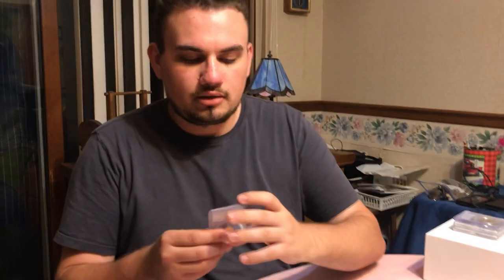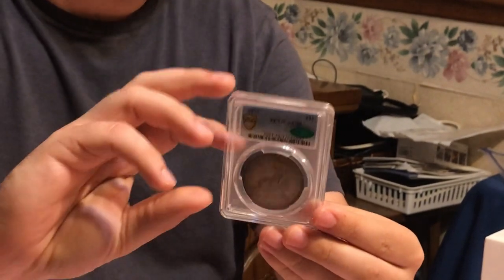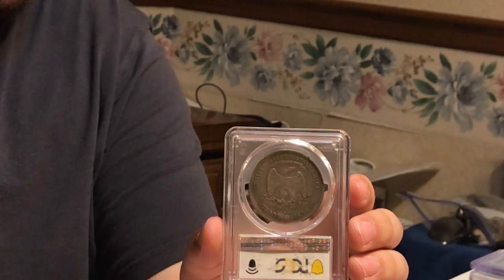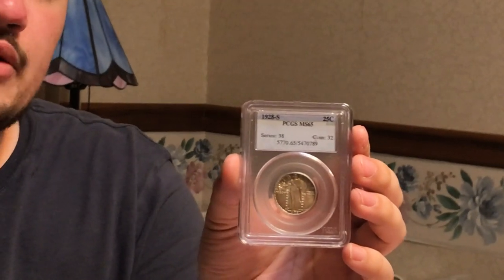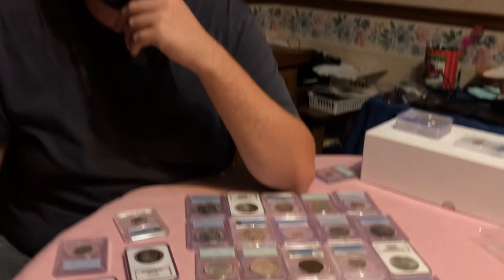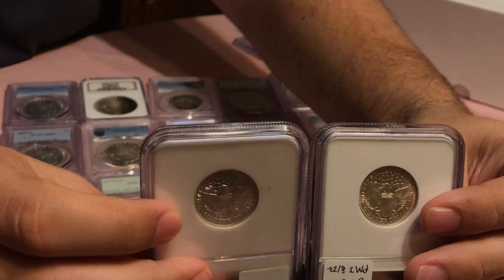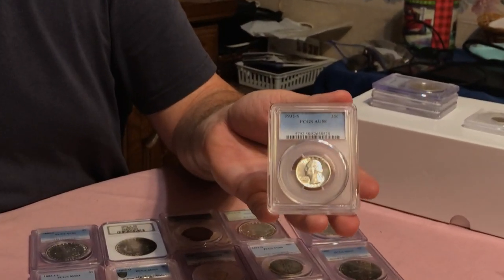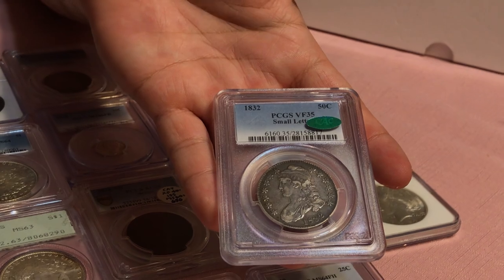Our $20,000 BRNA Coin Show Haul! (Was the trip worth it?)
In this episode, we sit down talk about the BRNA Coin Show and the new purchases we found. Spent over $20,000 at the show and sold some coins also.

OUR NEXT SHOW - SAVE THE DATE!